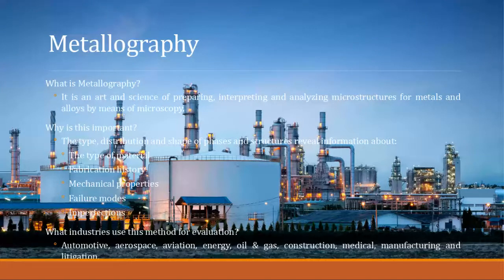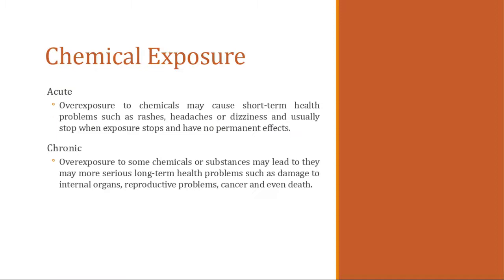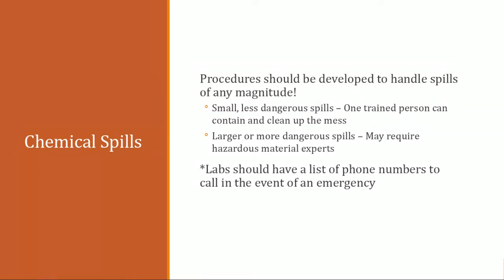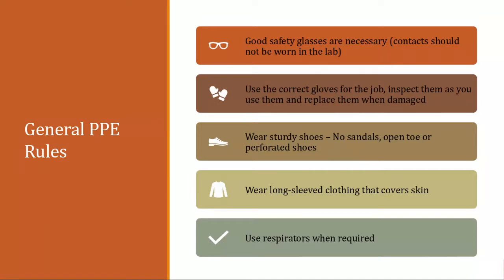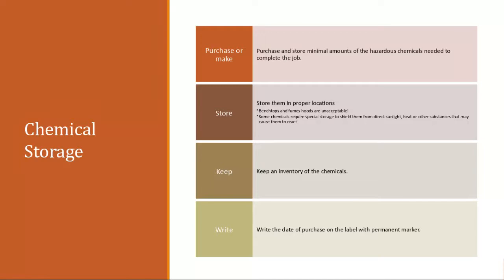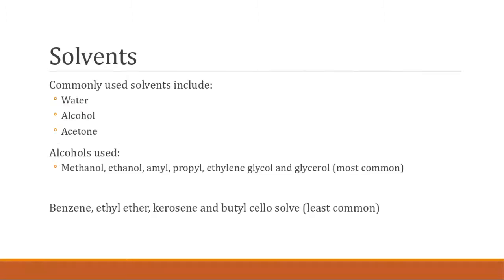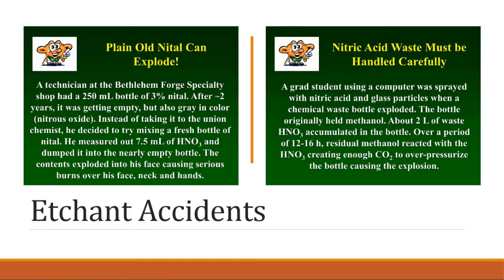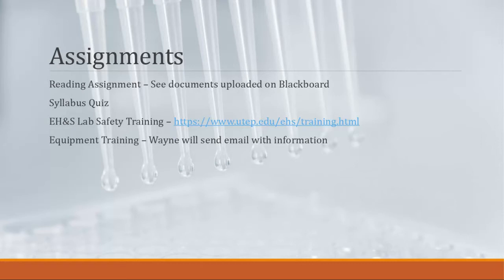1st lecture: Introduction and Safety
Introducing Dr. Bradley's Metallography and Microstructural Interpretation Course for spring 2021!